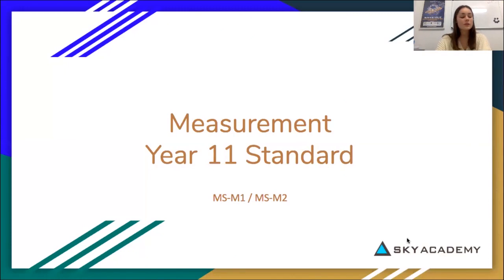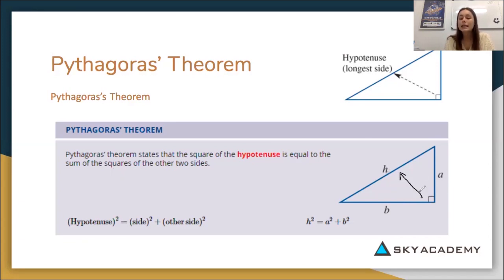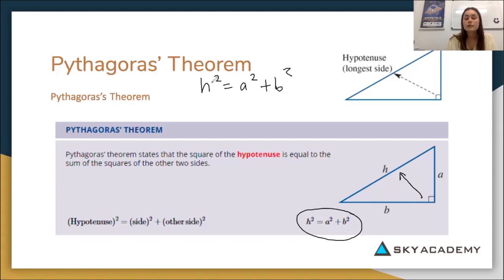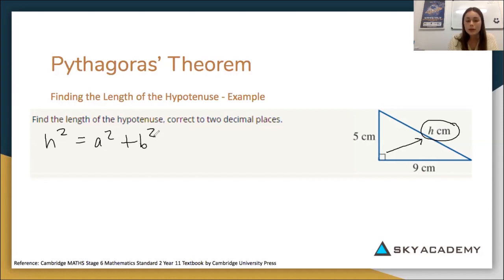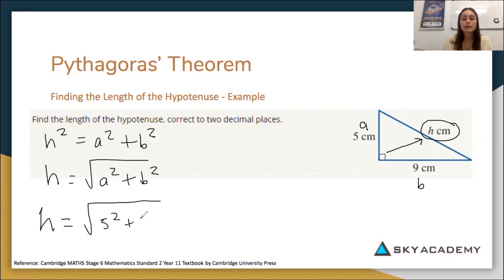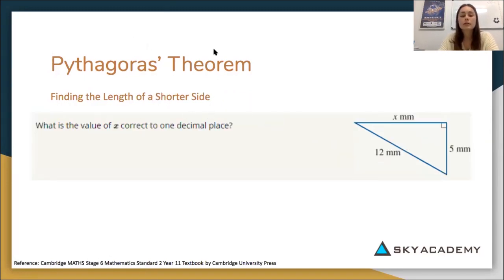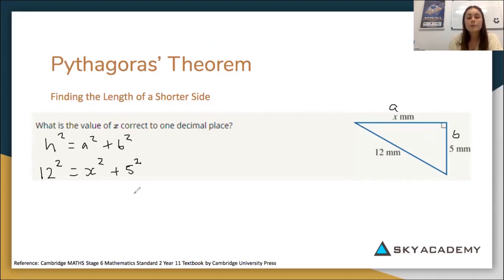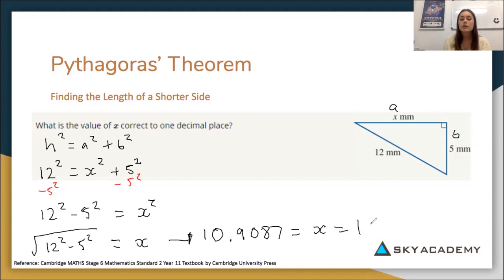Perimeter Area and Volume #1